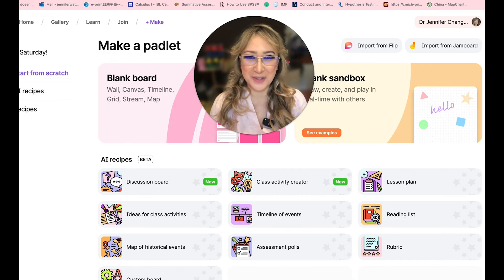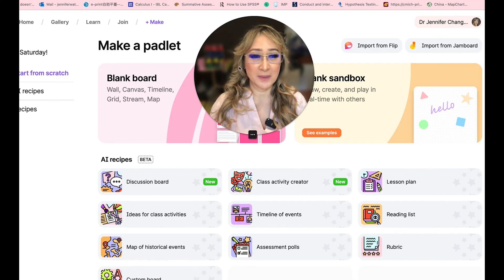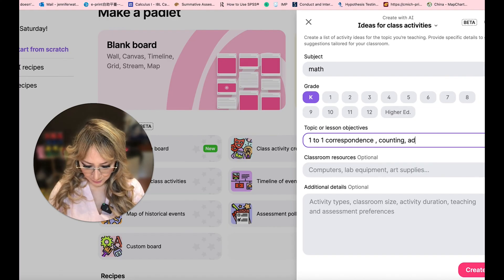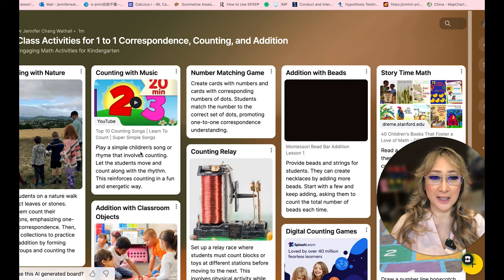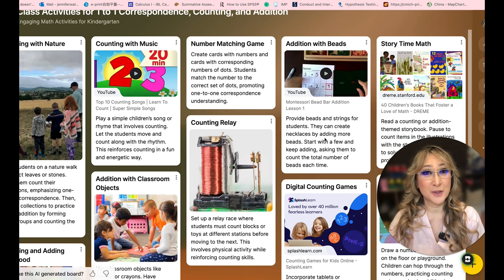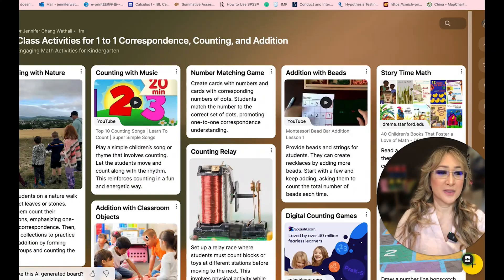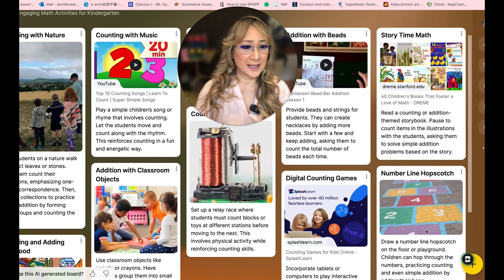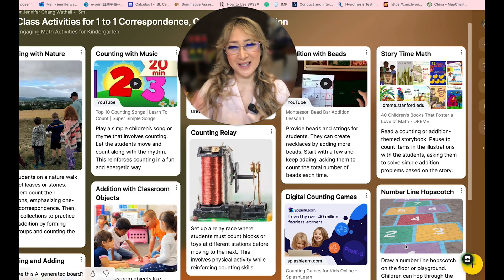271. Resources for Early years learners using AI Recipe on Padlet!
271. Resources for Early years learners using AI Recipe on Padlet

Welcome to 271. Resources for Early Years Learners Using AI Recipe on Padlet! video.

🎁 299. Padlet TA

Chapters:
0:00 hi everyone welcome back to my channel
1:02 look at one toone correspondence because
2:03 children's song or rhyme that involves
3:01 which has got great classroom activities
4:02 thank you for joining me once again and

🔎 RELEVANT HASHTAGS: #2025